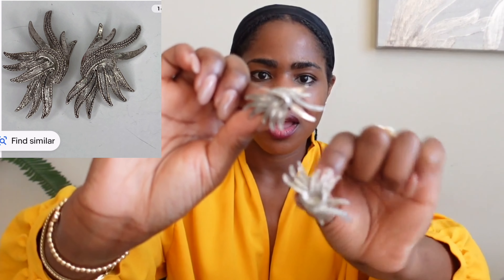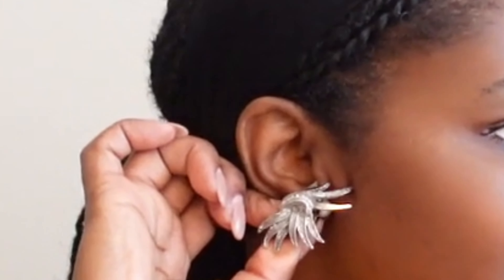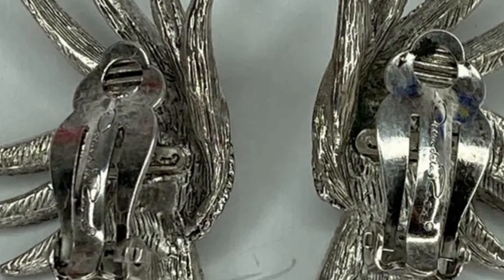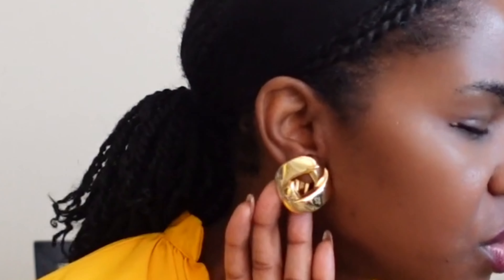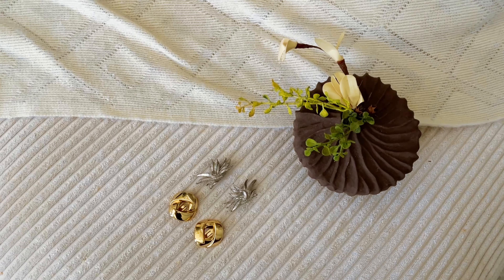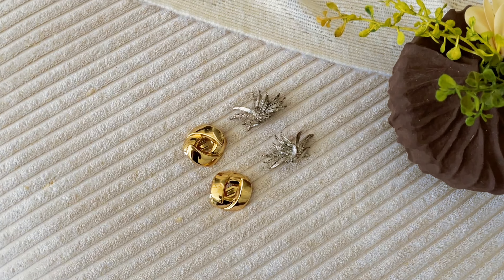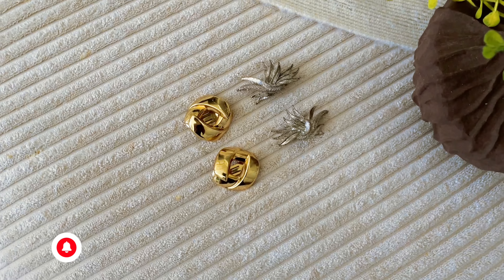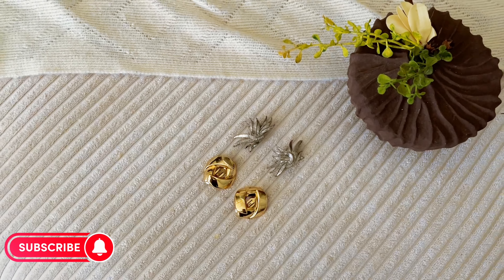eBay Vintage Designer Jewelry Finds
Looking for unique vintage designer jewelry? In this video, I'll share some amazing vintage designer jewelry finds that I discovered on eBay. From unique pieces to high-end brands, these are perfect for any jewelry lover.

Add a touch of nostalgia and style to your wardrobe with these eBay vintage designer jewelry finds.  These rare and one-of-a-kind pieces will add a touch of glamour to any outfit! From Dior to Oscar De La Renta, these gems will elevate your jewelry collection!

EQUIPMENT
▸ Content Creation Store
▸Camera: Sony SV1